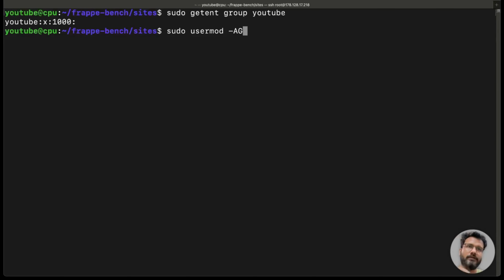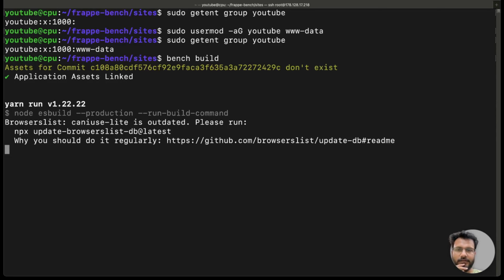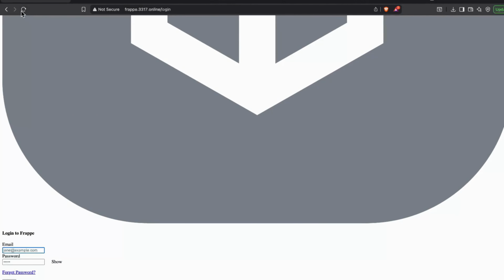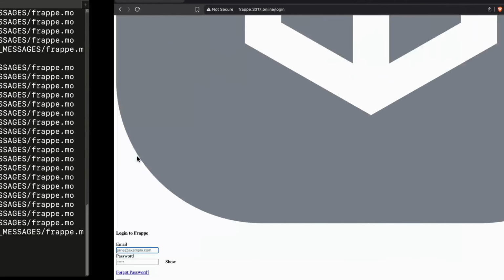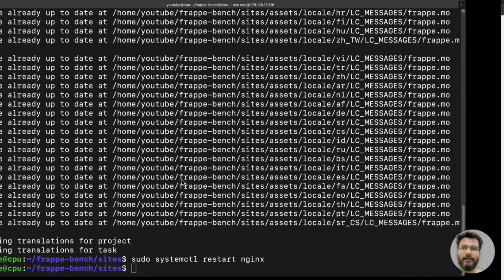Lesson 10 | How to Fix Frappe Static Assets Not Loading? Here's the Real Fix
Facing issues with CSS or JS assets not loading in your Frappe app?
You’ve built the app, restarted the server, cleared the cache — but the UI still looks broken?

In this video, I’ll show you the exact fix that worked in my case:
✅ Adding the www-data user to the Frappe user group (in my case, youtube)
✅ Rebuilding assets using bench build
✅ Restarting the Nginx server to apply the changes